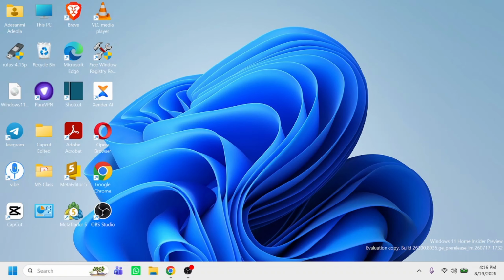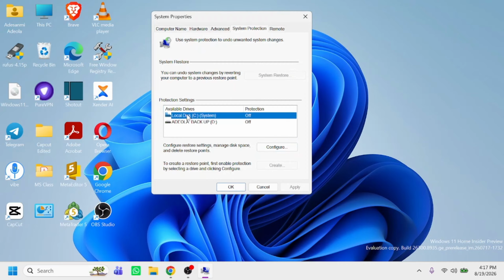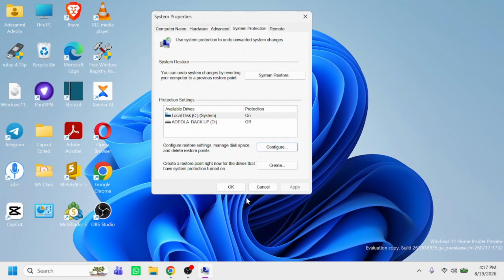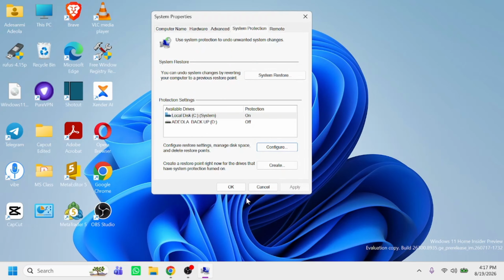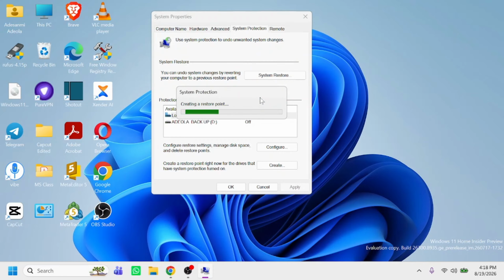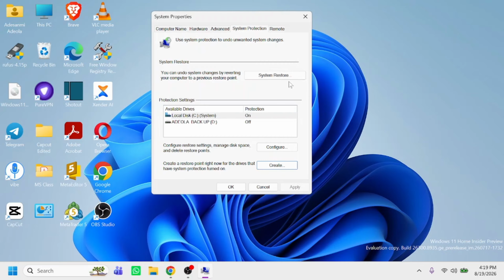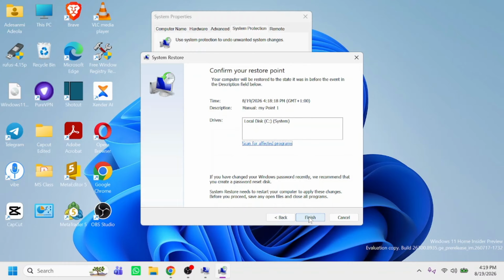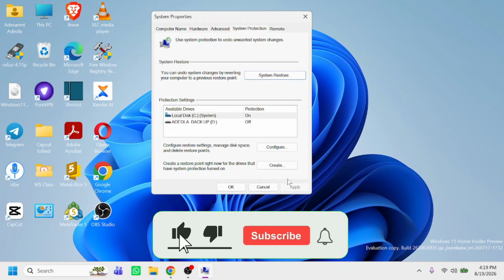System Protection Disabled? Fix It in 2 Minutes!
If Enable System Protection is disabled on your Windows 10 PC, this video shows you exactly how to turn it back on and create a System Restore Point in just a few minutes.

In this tutorial, you'll learn:

* How to enable System Protection in Windows 10
* Fix System Protection turned off
* Enable System Restore for your C Drive
* Create a restore point correctly.
* Prevent restore point issues in the future.

This guide works for Windows 10 Home and Pro editions and requires no third-party software.